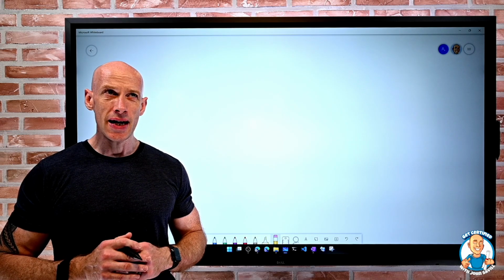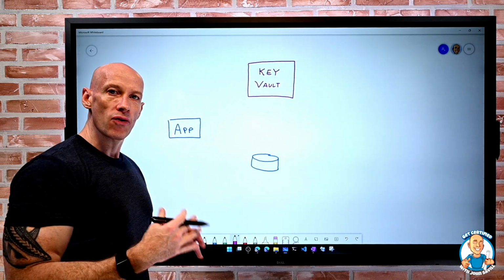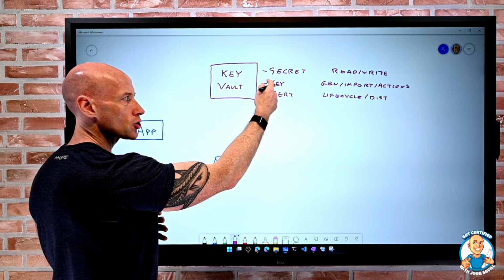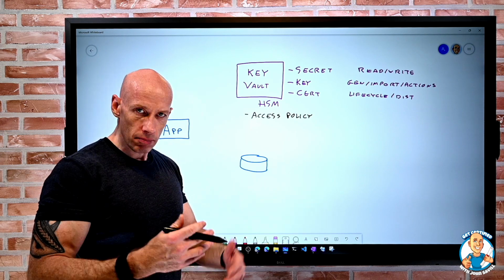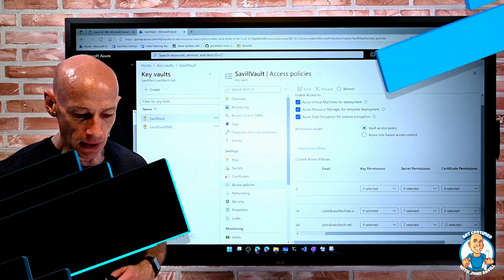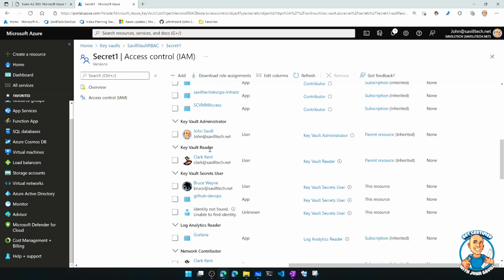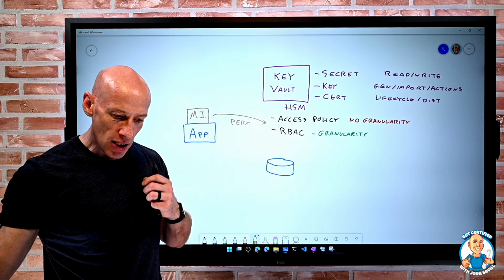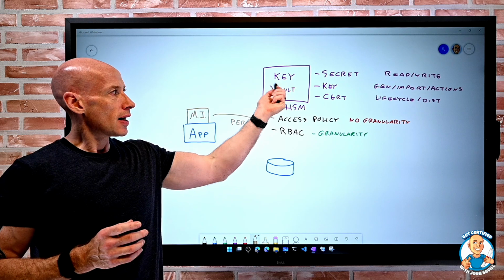Functionality and Usage of Key Vault - AZ-900 Certification Course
Covers assessed skill:
Describe the functionality and usage of Key Vault